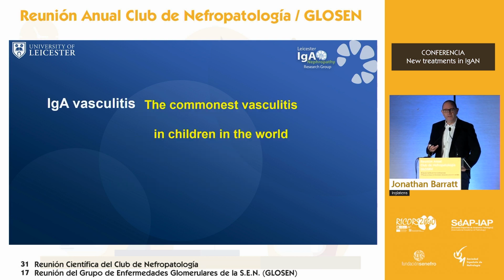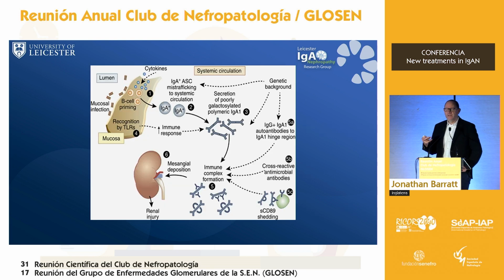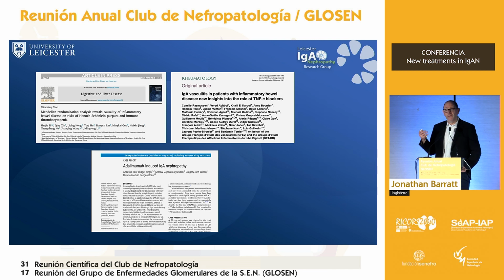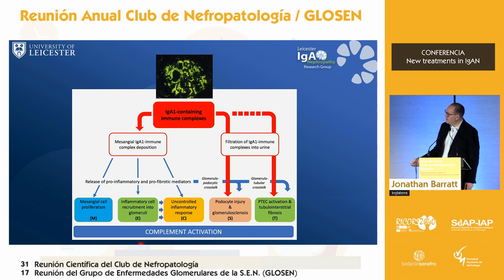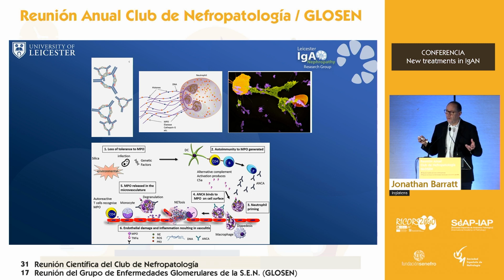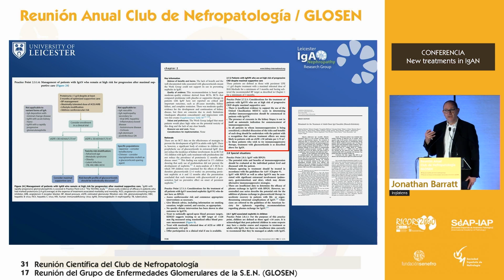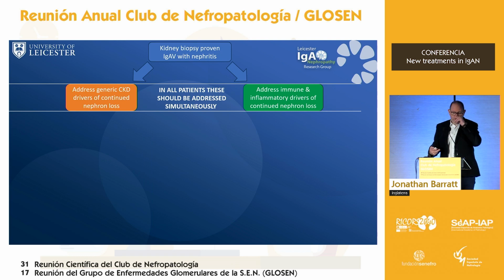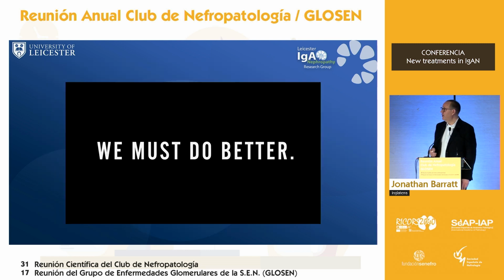Reunión anual Club Nefropatología - GLOSEN | CONFERENCIA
Sábado 20 de abril 2024